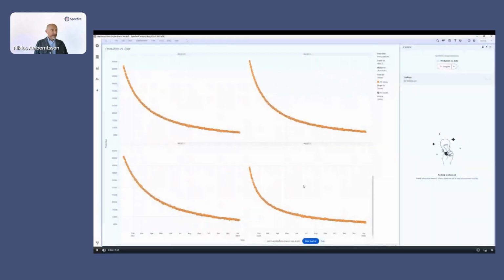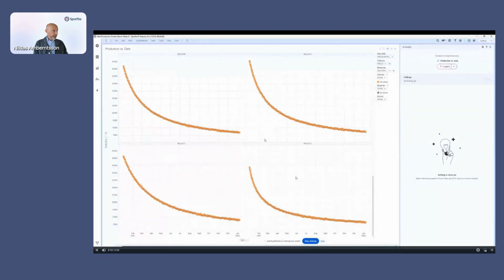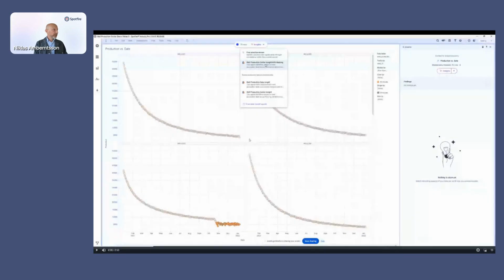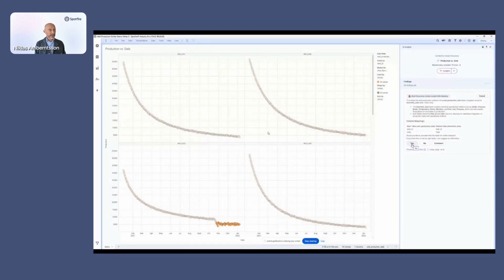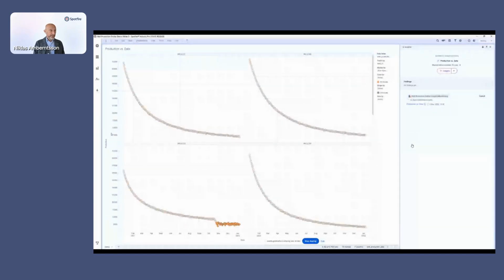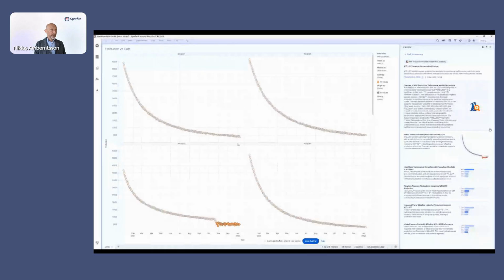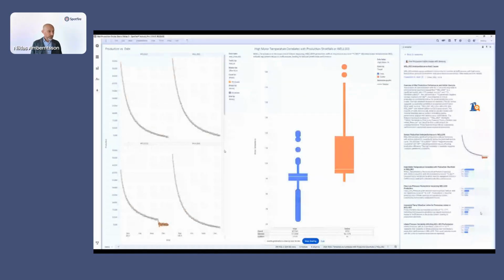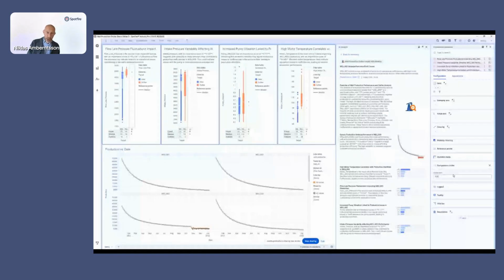AI insight agents enhance oil well data analysis tools with Spotfire®.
Discover how Spotfire is enhancing analyses with AI insight agents in Oil & Gas.